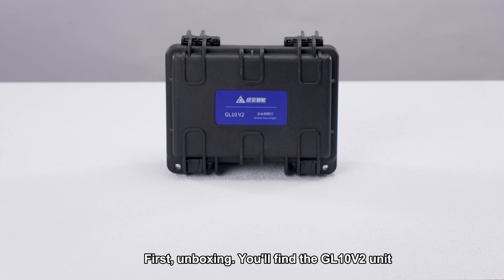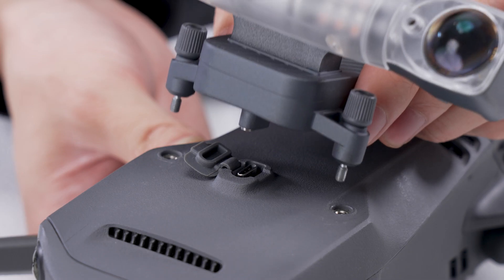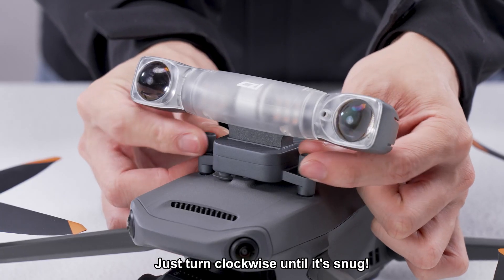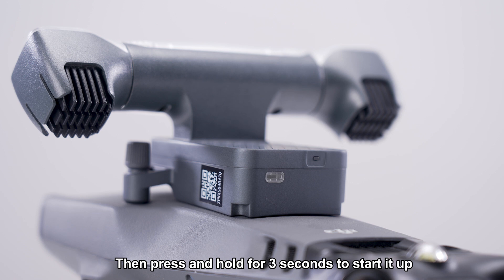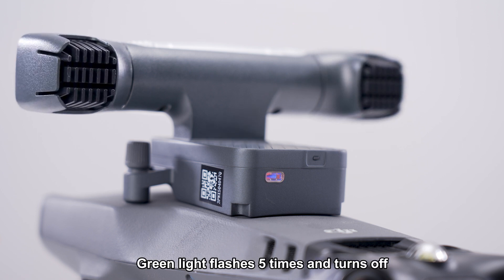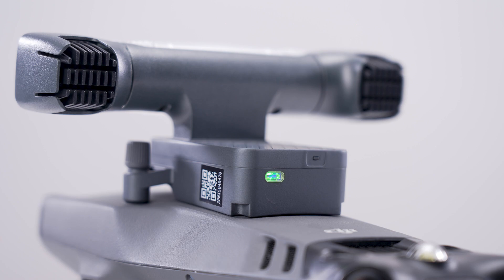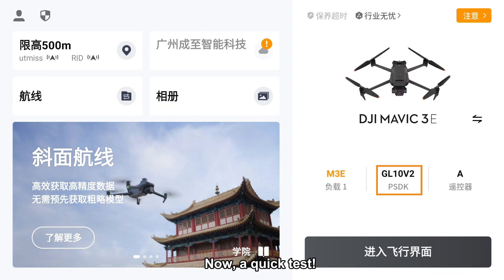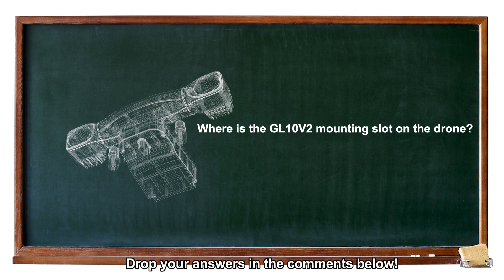GL10 V2 – Light Up the Night!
Upgrade your DJI Mavic 3 Enterprise with the CZI GL10 V2! A lightweight, AI-powered spotlight for search & rescue, patrols, and tactical missions. Auto-centering beam + multi-color warning lights = Maximum efficiency! 🚀

🔍 Quick Setup
📦 Unbox: GL10 V2, manual, cleaning cloth
⚙️ Install: Slide into the mount, tighten by hand
🔋 Power On: Short press (1s), then hold (3s)

🔦 Status Indicators
✅ Solid Light = Power ON
✅ Green Flash 5x = Pairing mode
✅ Green Flash Every Sec = Paired!

💡 Check DJI Pilot 2 – If “GL10V2” appears, you’re set!